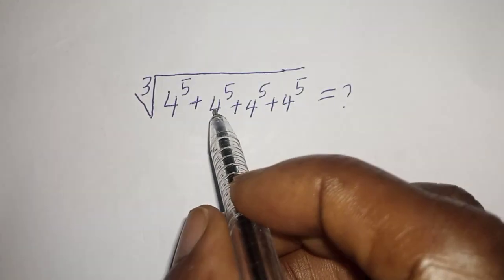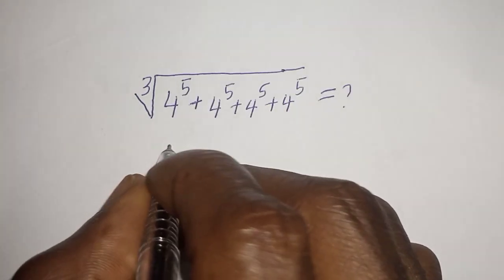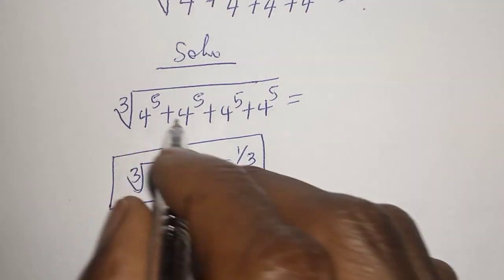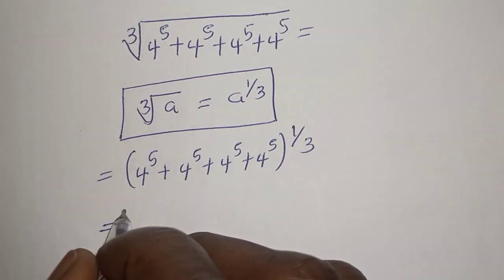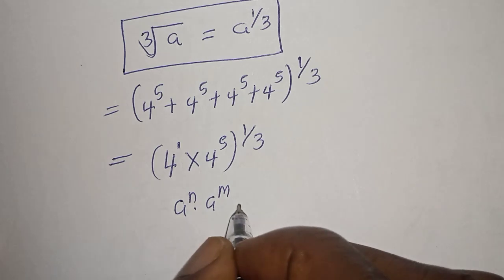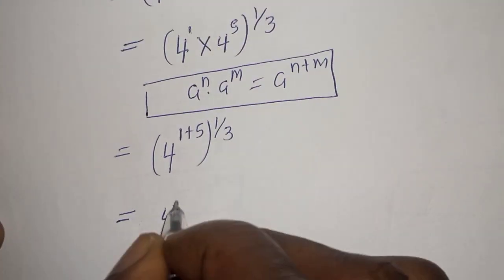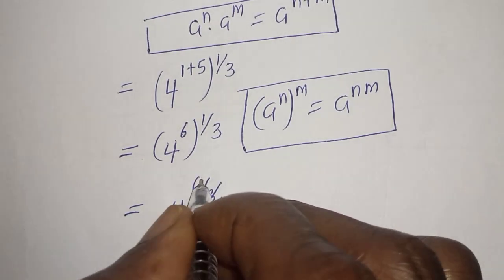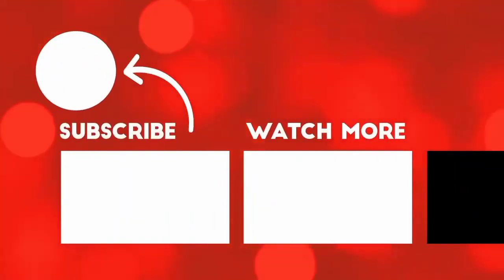A Nice Math Problem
This video will teach you how to simplify the given ice math problem  without calculators. .  It is a math olympiad Question.